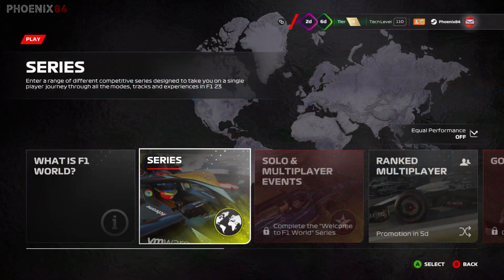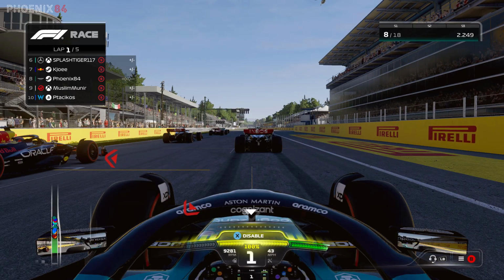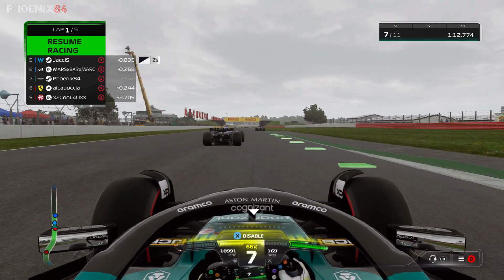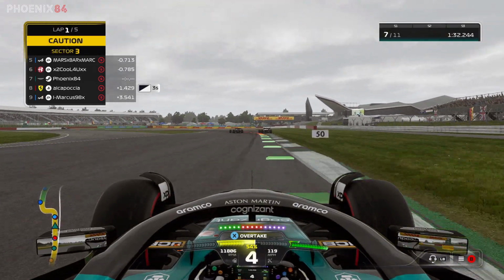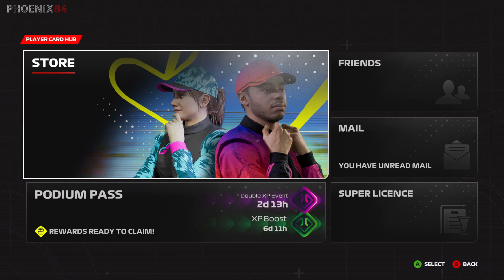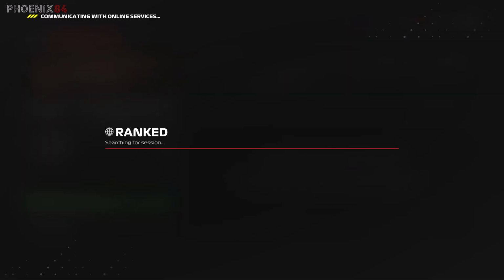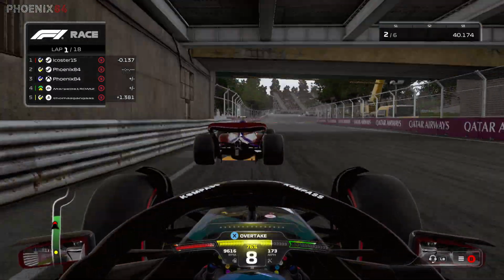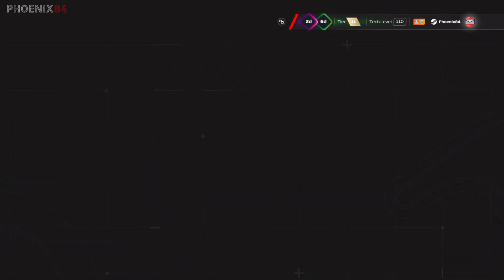I ACCIDENTALLY became a DIRTY DRIVER on F1 23 Multiplayer!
I tried my hand at F1 23 Multiplayer, but instead became a Dirty Driver...